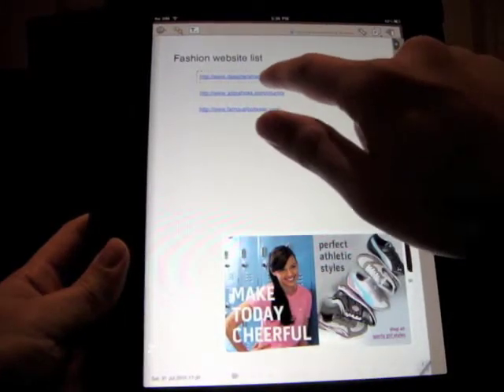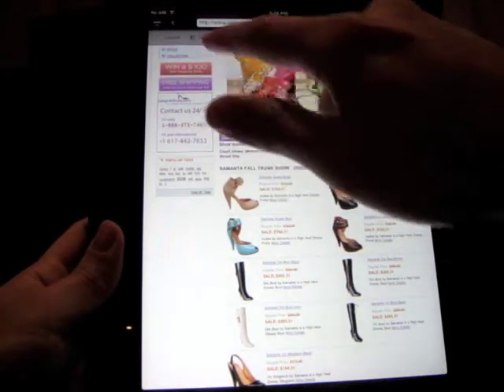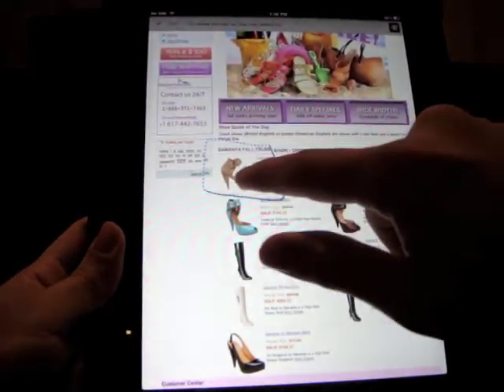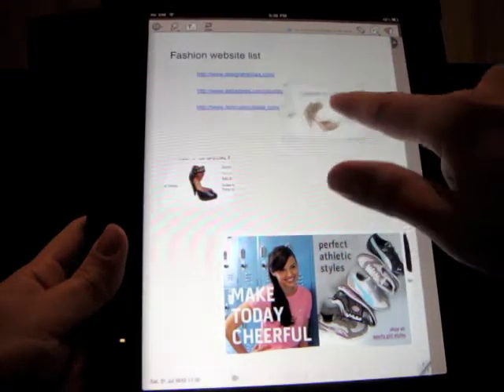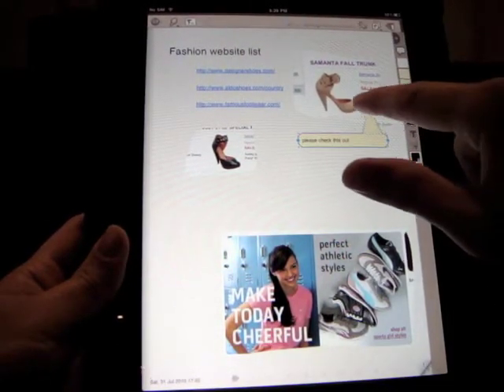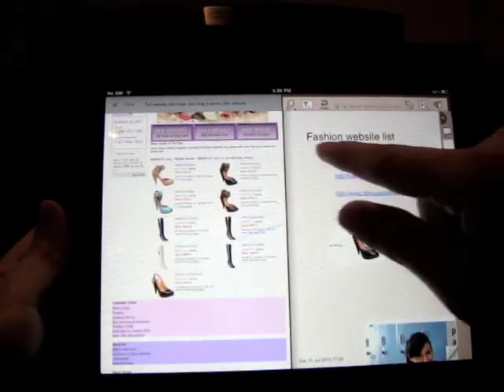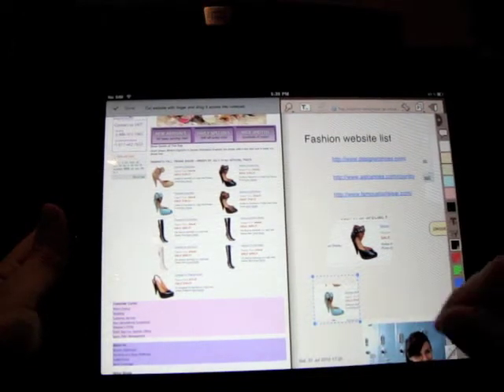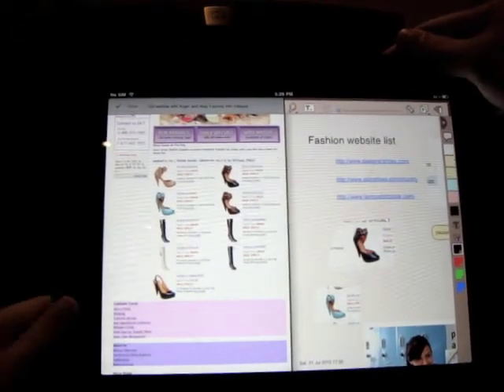Annotating website on ipad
sling Note is an iPad application which lets you pair any four productivity tools side by side. A web browser, calculator, notepad and secondary web browser.

These allows you to perform specific tasks easily without the need to swap between application. Task benefited from sling Note: online research, bug reporting and website/photo annotation, product design and note taking, budget calculation.